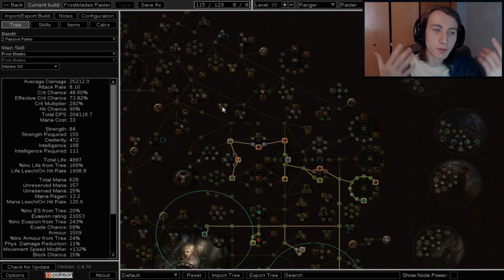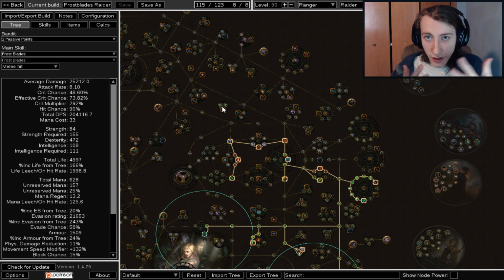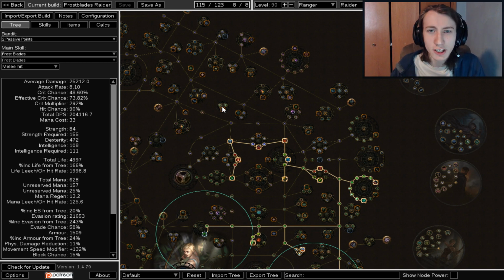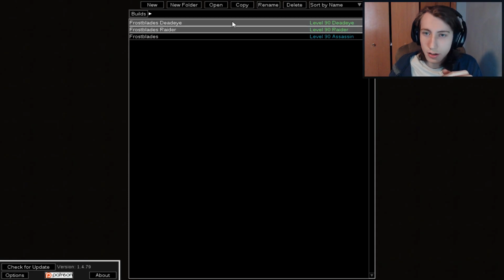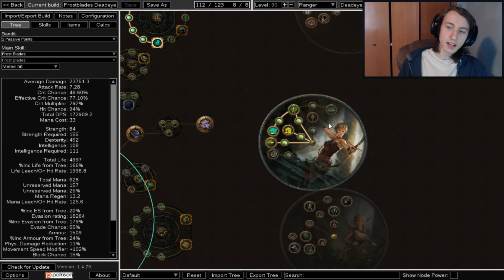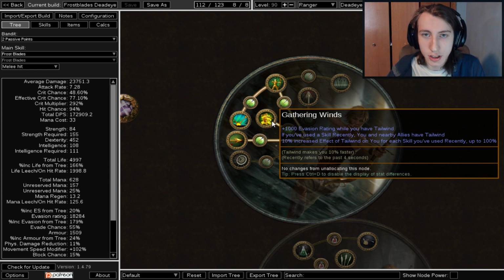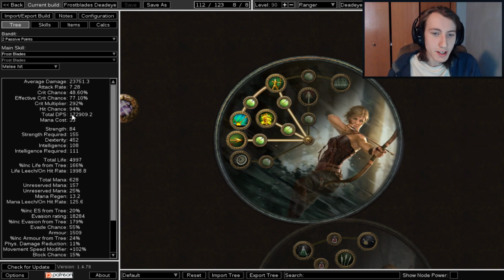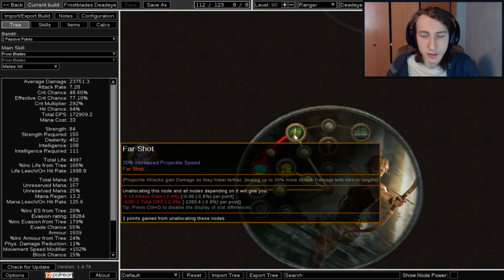Path of Exile 3.3: Starter Build! Frost blades. Update Video!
If you have any questions or concerns comment and I will get back to you as soon as I can.

(LAST UPDATED 3/5/2018 At 1:42 PM)

Look here for the Path of building Link! (LAST UPDATED 3/13/2018 At 4:03 PM) ASSASSIN

Don't know what "Path of Building" is? It's simply a program that is a offline skill tree of Path of Exile for planning your builds out and also seeing what DPS your build will do with the items you select.

I'll be playing the build as my league starter on twitch.